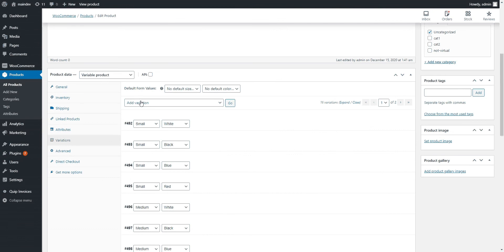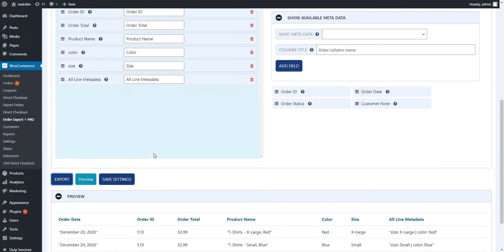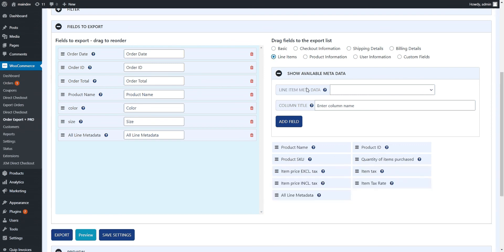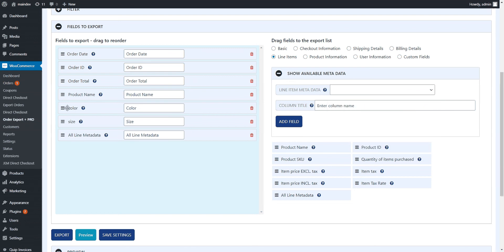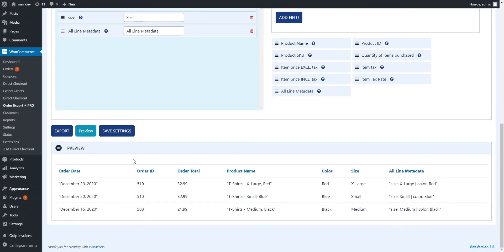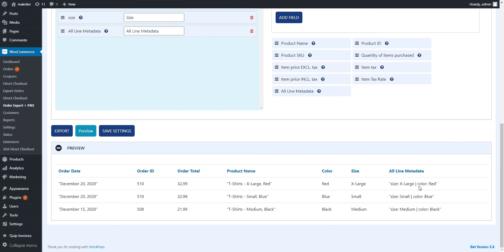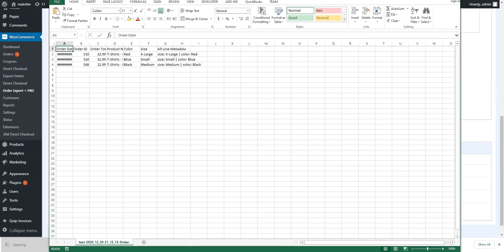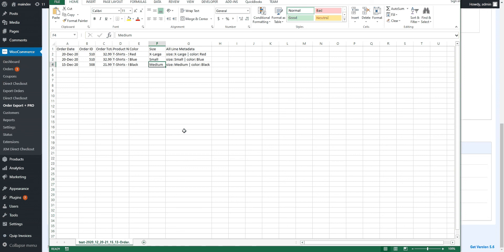How to Export Variations from WooCommerce with free plugin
If you have variable products in WooCommerce and you want to export an Excel or CSV file then watch this video as we show you to do tit with a free plugin.